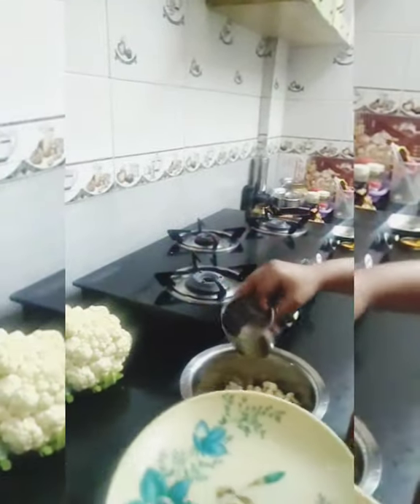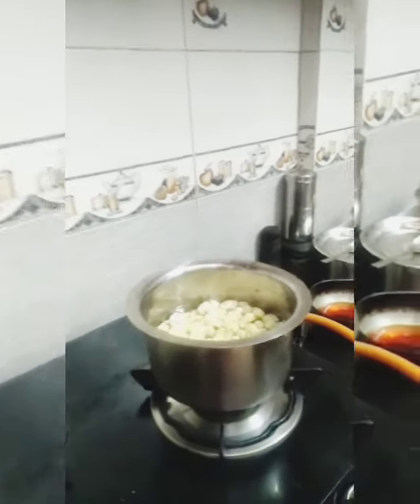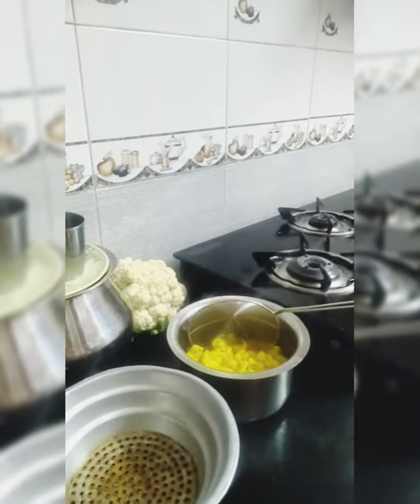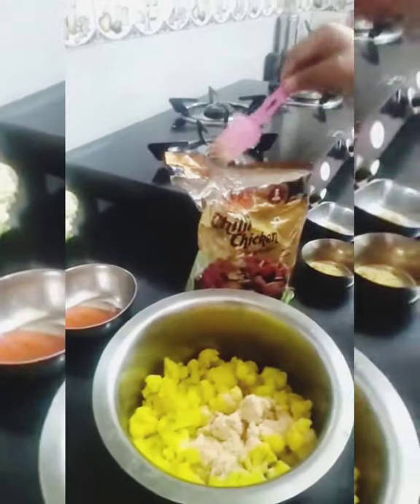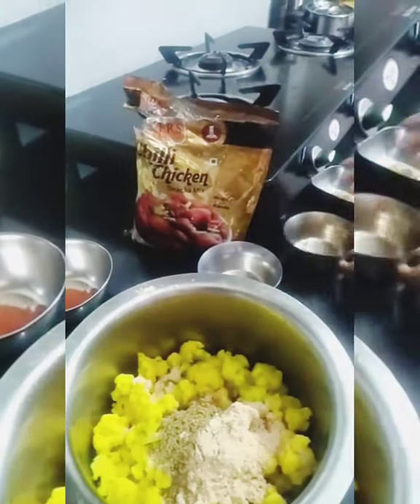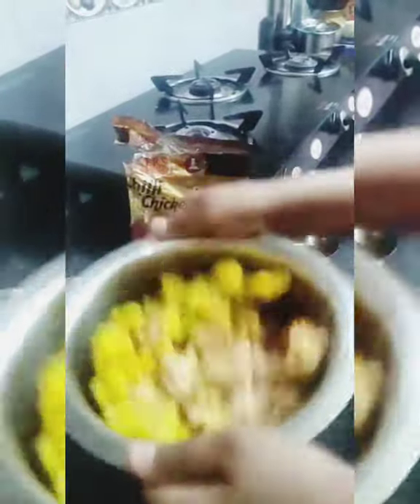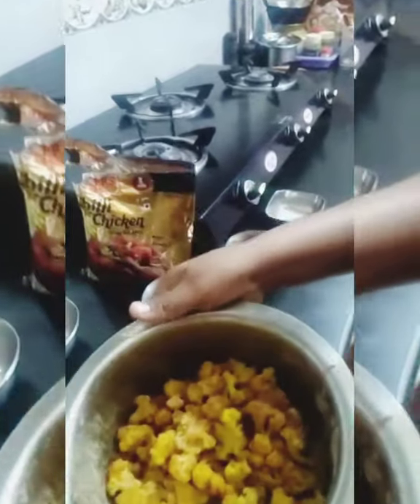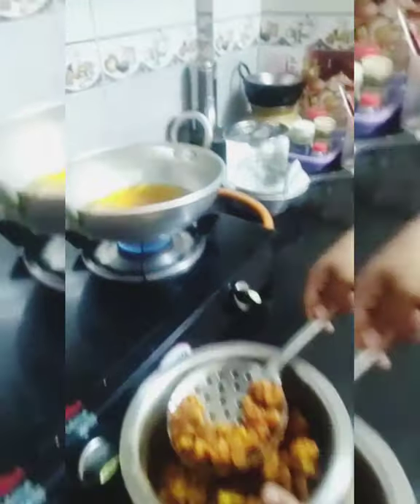Welcome to Rithu's Kitchen😋 - How to make Cauliflower chilli